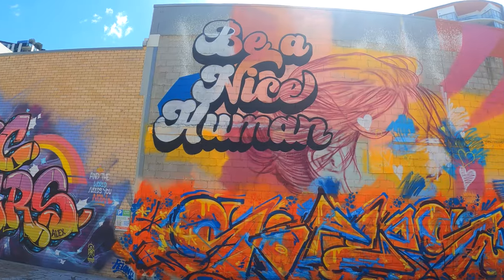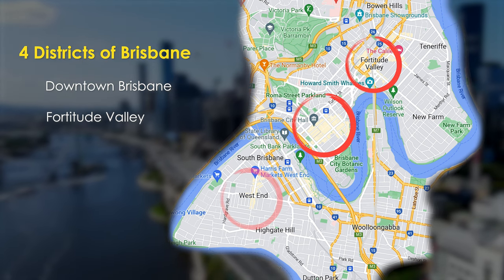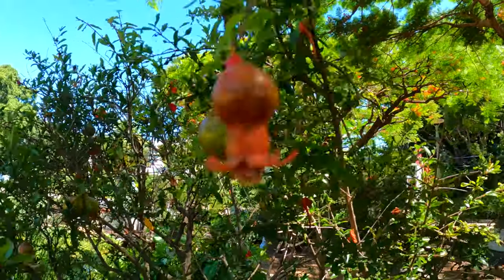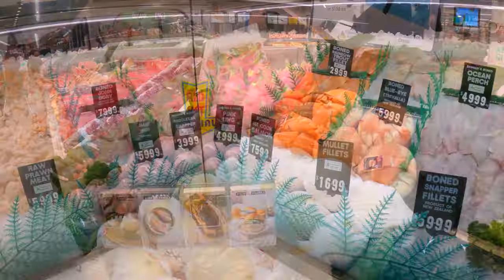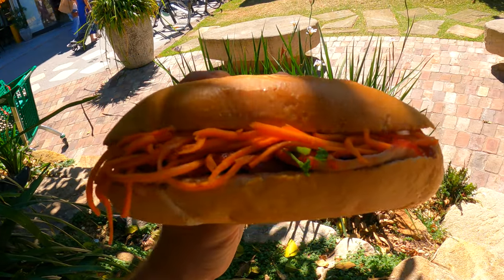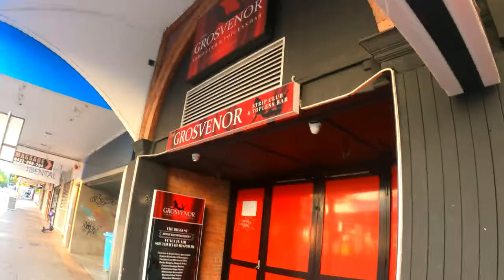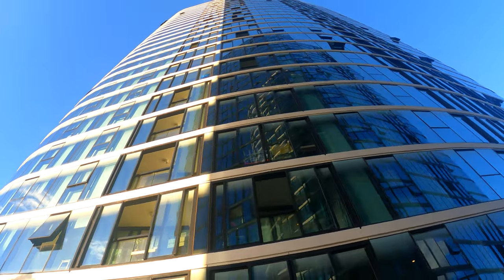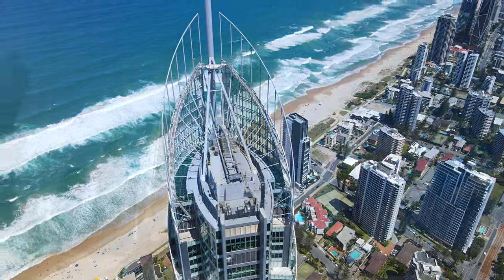Brisbane, Australia 🇦🇺 - Australia's Next Top City? | Queensland, Australia Travel Guide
I travel to Brisbane, Australia in the state of Queensland to explore this up-and-coming city. I instantly fell in love with the climate, the people, the culture here and wanted to spotlight this city to any potential travelers looking for an alternative to Sydney or Melbourne. Please enjoy my short tour around the city!

While you're here, feel free to check out some of my other travel videos below.

00:00 Intro
01:07 South Bank
02:40 West End
03:41 Fortitude Valley
05:21 Downtown Brisbane
06:08 Travel to Gold Coast